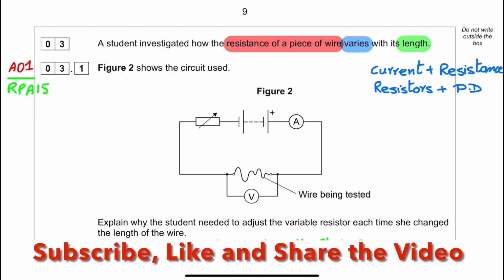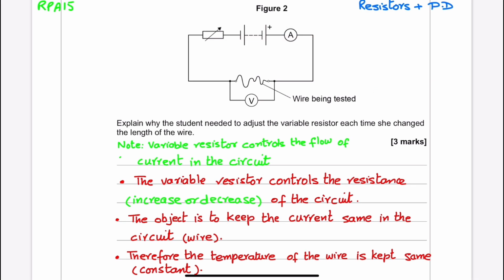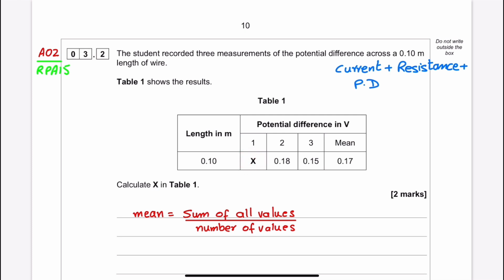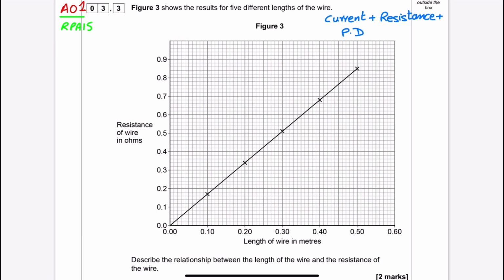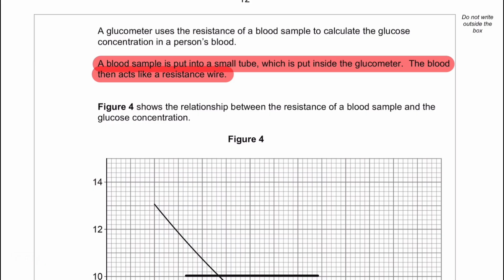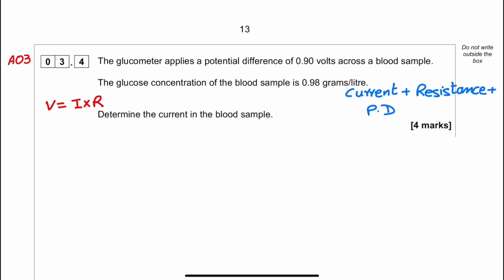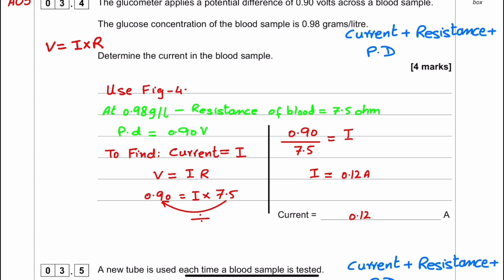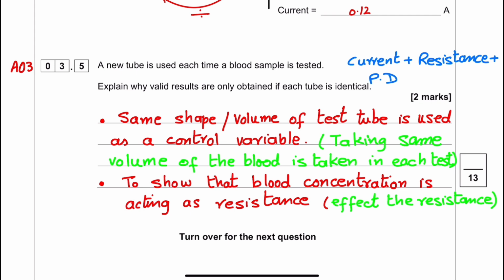AQA GCSE Combined Science Higher Physics Paper 1H June 2020 Part 3 Q3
This video covers the topics of Relation between Length of the wire and Resistance of the wire, Potential Difference, V = I x R.